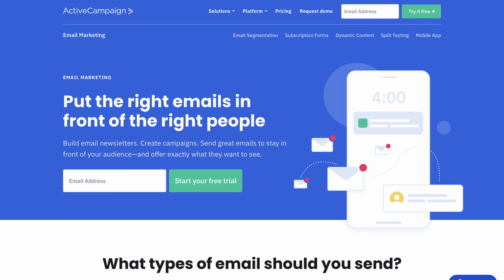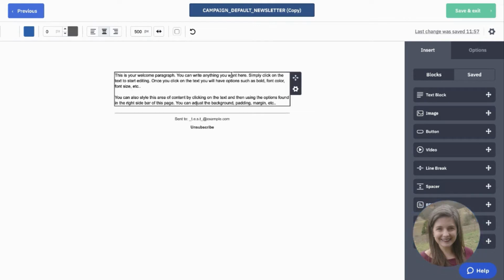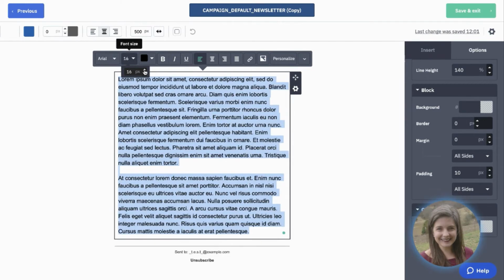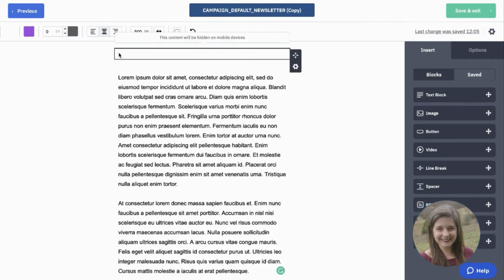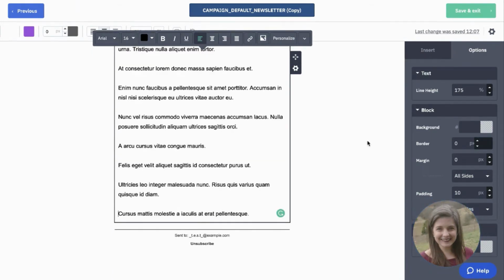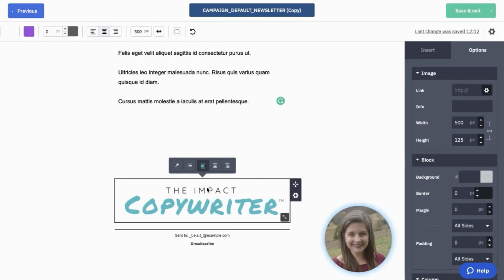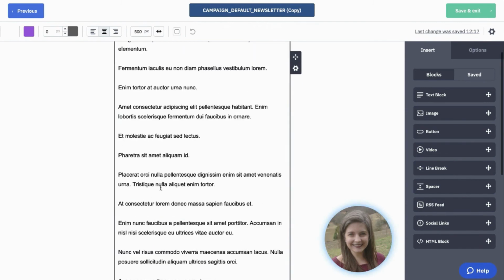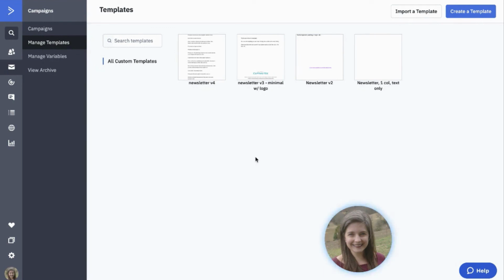How to format email newsletters so more subscribers read them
Good formatting = more reading = potentially more clicks. Join me and see a few simple ways to use formatting to get more subscribers to actually read your email newsletters.